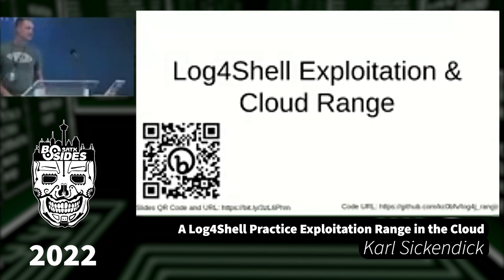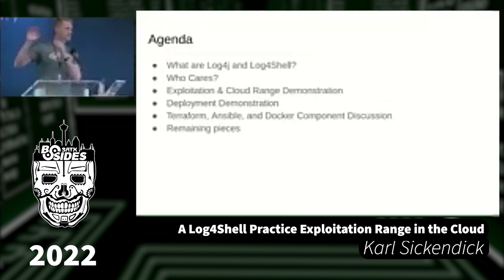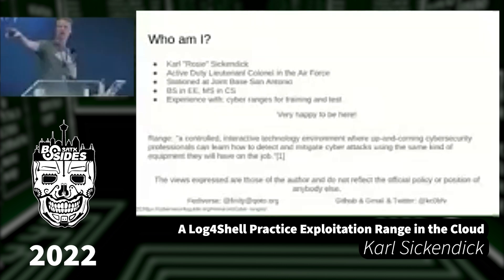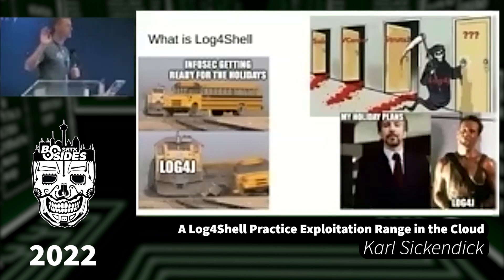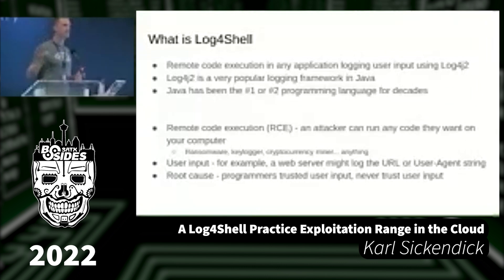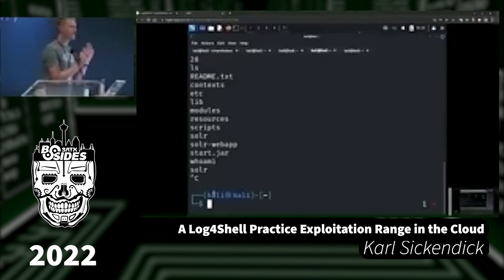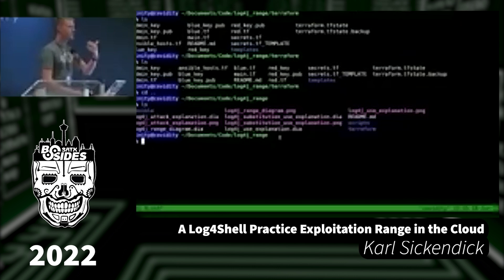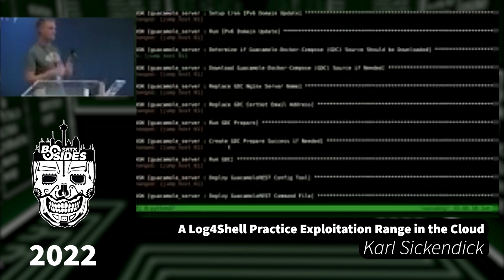A Log4Shell Practice Exploitation Range in the Cloud-Karl Sickendick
A Log4Shell Practice Exploitation Range in the Cloud
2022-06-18, 13:00–13:45, Track 1 (UC Conference Rm A)
The Log4Shell vulnerability disturbed more than a few peaceful holiday breaks... Callbacks and shells were popping all over the birdsite, for those of us watching. To play along at home you need some targets though... This talk shows you how to setup those targets in your personal AWS shooting-range in a jiffy (approximately).

This talk will step through the design and implementation of a cloud-based practice range with exploitation targets for the Log4Shell vulnerability. It will begin be describing the Log4Shell vulnerability in a way that is (hopefully) easily understandable at many levels of experience. It will describe the changes required to fully exploit two common software deployment configurations, and walk through automated deployment of that software. The talk will discuss using Terraform and Ansible to configure a network and hosts within Amazon Web Services (AWS). The talk will demonstrate deployment and exploitation of the range.

Karl Sickendick
Electrical Engineer, Computer Scientist, experienced cyber capability developer, Air Force Officer.